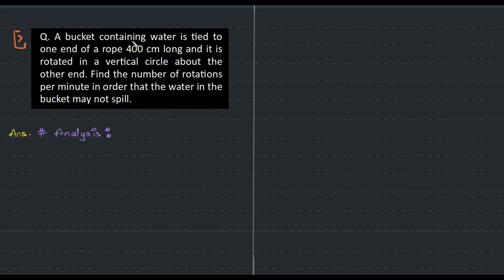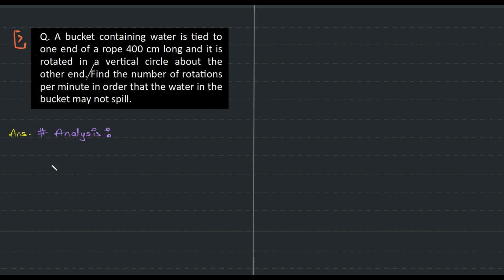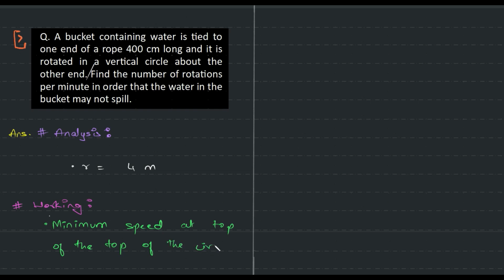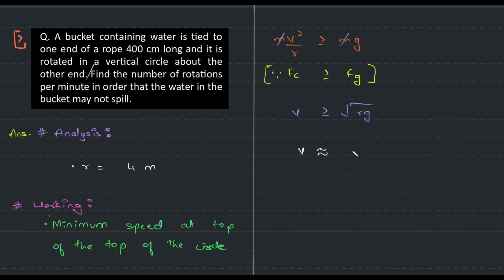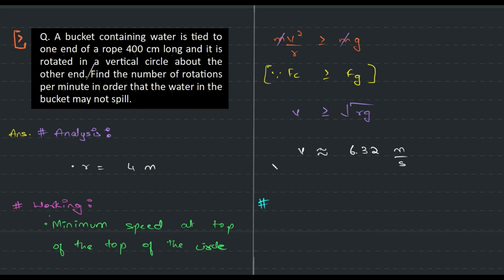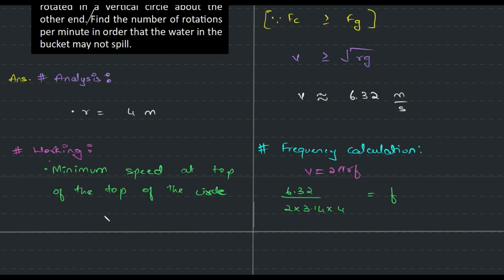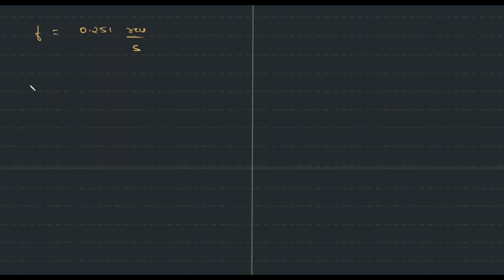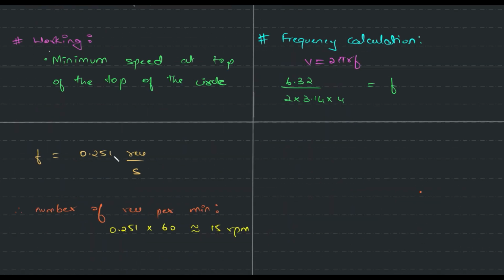07 F6 L4 Q2